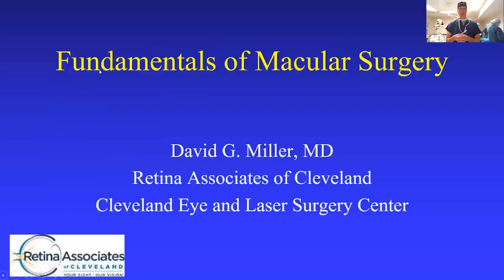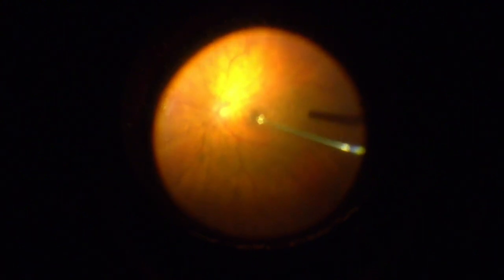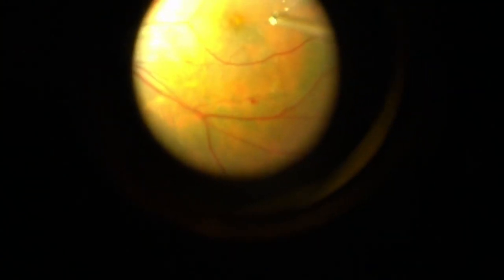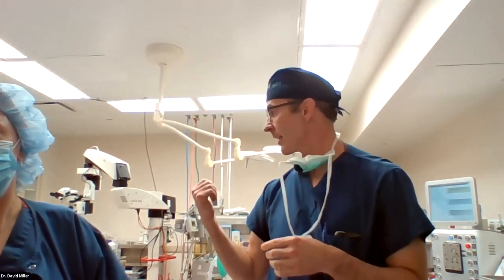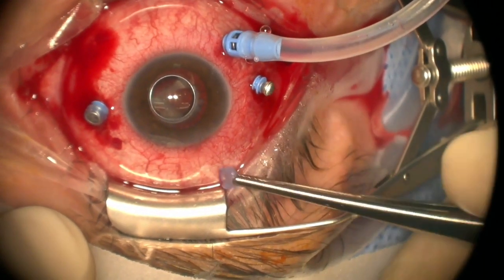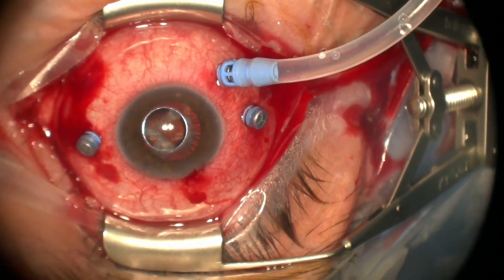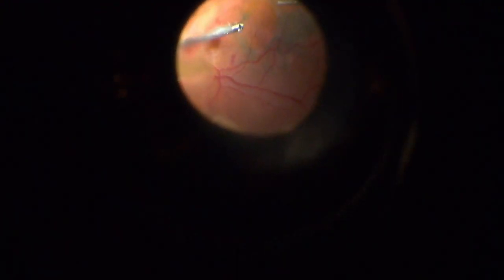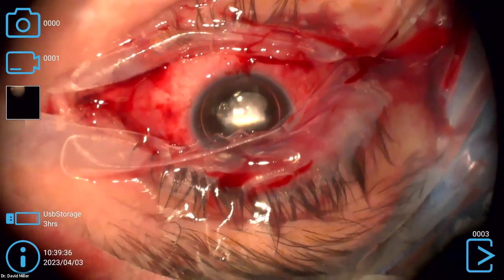Live Surgical Demo: Fundamentals of Macular Surgery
During this live surgical demonstration, we will discuss repeatable, safe, and effective techniques working with the macular surface. This will include tissue stains, relieving vitreous traction, peeling cortical vitreous, peeling epiretinal tissue, and peeling the internal limiting membrane. Techniques with forceps, pics, and the vitrector will be used to demonstrate surgical options.

Lecturer/Surgeon: Dr. David Miller, Retina Associates of Cleveland, Ohio, USA